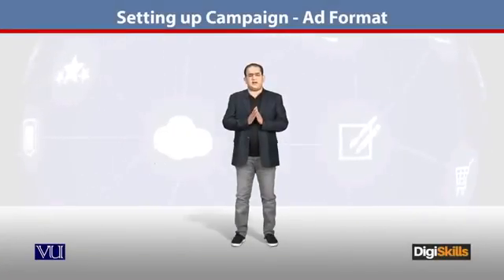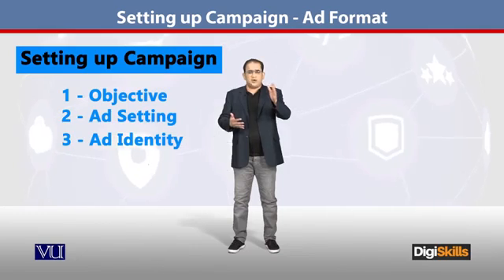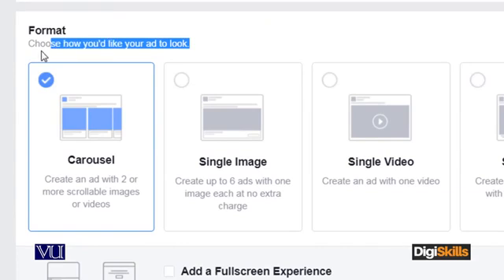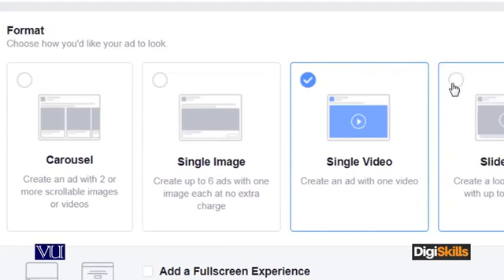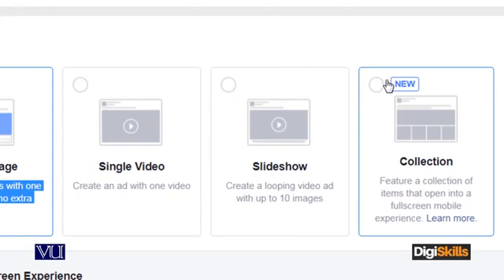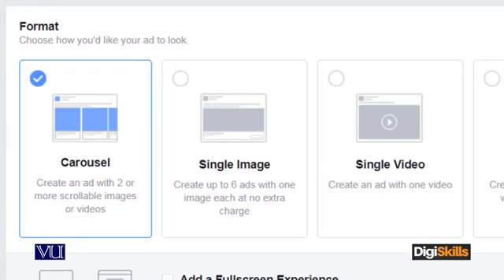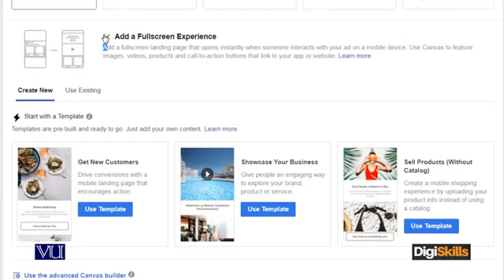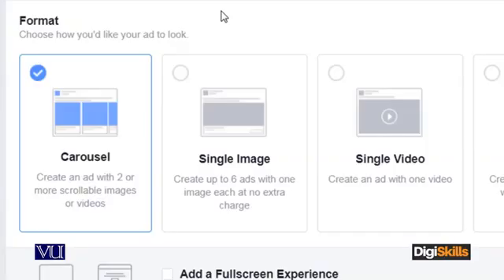52 E Commerce in Urdu Hindi ¦ Facebook Advertisement ¦ Setup Campaign ¦ Ad Format 360 X 640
This course focuses on enabling trainees to learn and understand basic skills of setting-up and running online store from End-to-End including selecting niche market of products, domain hosting, selection of open-source E-Business software like Magento and Prestashop etc. Trainees will learn skill to set up online store quickly in Magento and Prestashop on localhost and on Cloud. Different payment mechanism prevailing locally and internationally will be discussed at-length to enable trainees to know about the dynamics of global E-Commerce marketplace. Trainees will be able to learn the skill of optimizing the online store using Search Engine Optimization (SEO) techniques. Facebook Ad’s, AdWords and AdSense will be discussed from the implementation viewpoint in reaching out to clients for revenue generation. AdSense will enable trainees to start earning by creating a blog and apply traffic generation techniques to increase earning at free of cost. Trainees will learn skill on how to start business utilizin    g AliBaba Group Webportal. Trainees will learn how to scale E-commerce business on long-term basis to generate sustainable revenue from the online store. Attention to scaling the business and management of E-Commerce business is much needed in the local ecosystem.